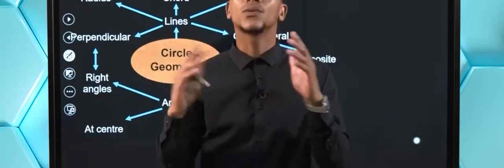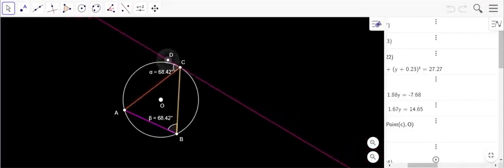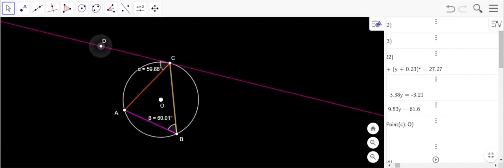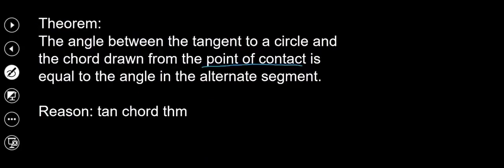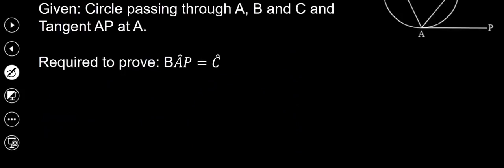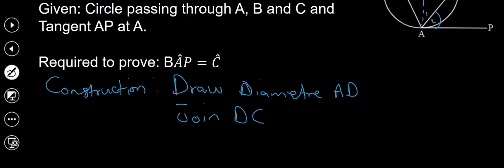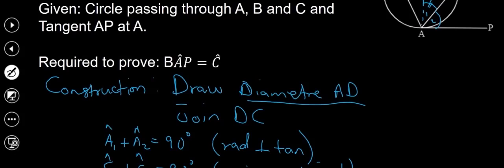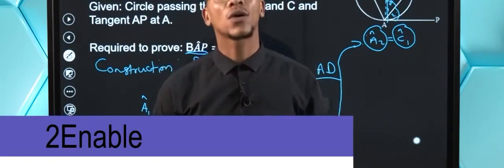Maths Grade 11 Circles And Tangents S2